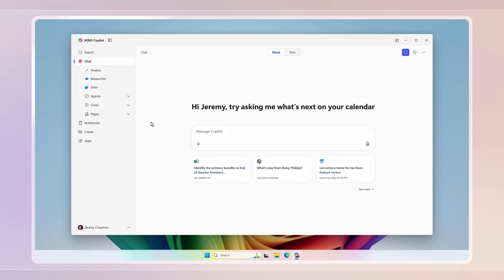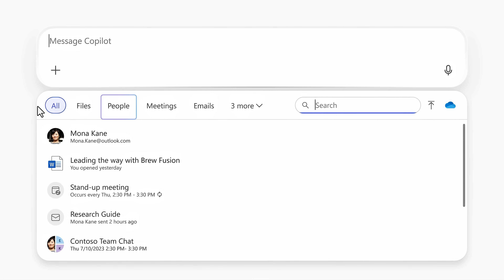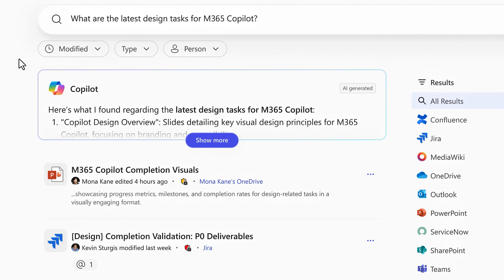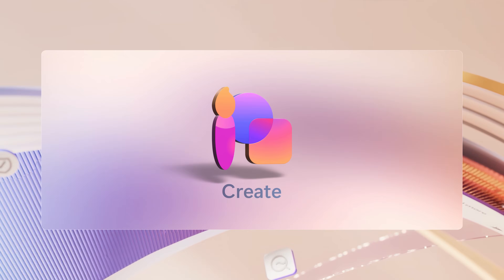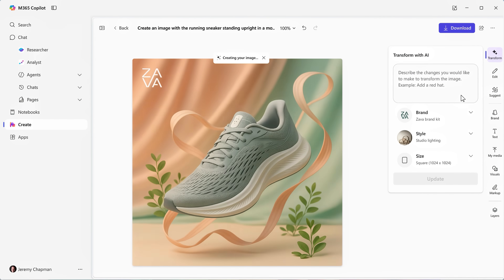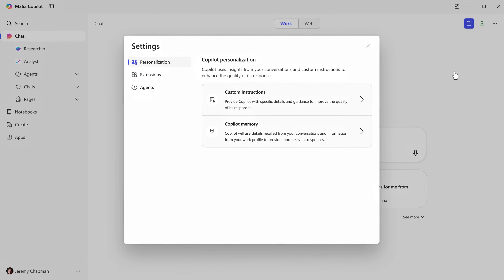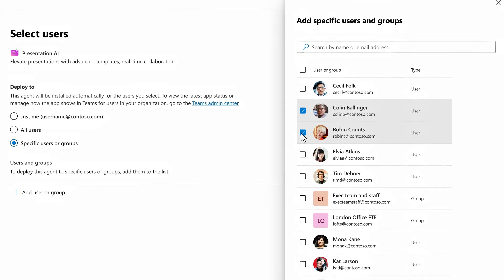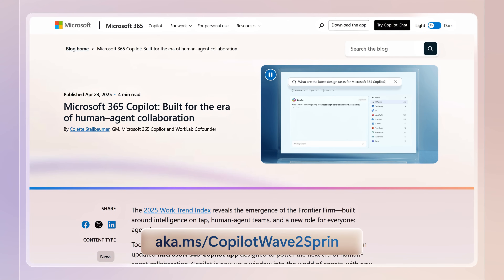Microsoft 365 Copilot Wave 2 Spring updates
Streamline your day with new, user-focused updates to Microsoft 365 Copilot. Jump into work faster with a redesigned layout that puts Chat, Search, and your agents front and center. New Copilot Search lets you yse natural language to find files, emails, and conversations—even if you don’t remember exact keywords—and get instant summaries and previews without switching apps.

Create high-impact visuals, documents, and videos in seconds with the new Copilot Create experience, complete with support for brand templates. Tap into powerful agents like Researcher and Analyst to handle deep tasks or build your own with ease. And if you manage Copilot across your organization, you now have better tools to deploy, monitor, and secure AI use—all from a single view.

► QUICK LINKS:
00:00 - Microsoft 365 Copilot new capabilities
00:36 - Microsoft 365 Copilot app
01:49 - Copilot Search
03:09 - Specialized agents
04:06 - Create experience
06:07 - Copilot Notebooks
07:40 - Updates for IT admins
08:16 - Data security with AI apps & agents in Purview
08:51 - Reports
09:20 - Wrap up

► Link References